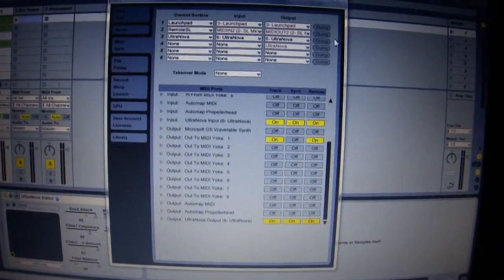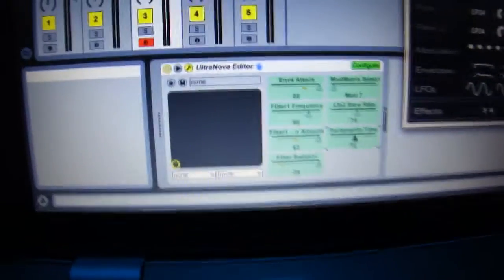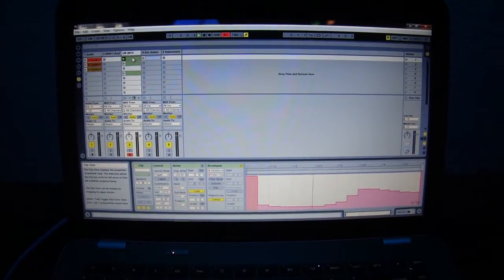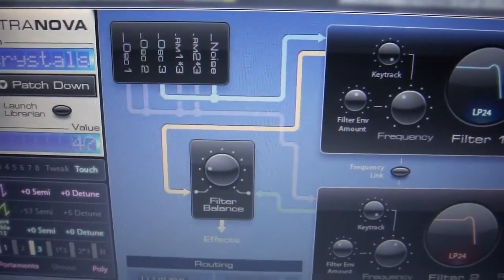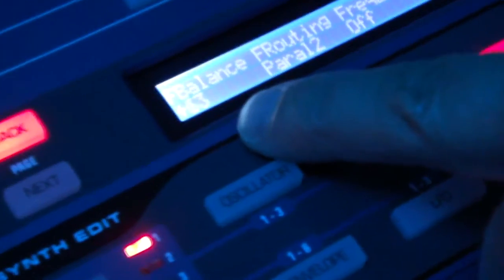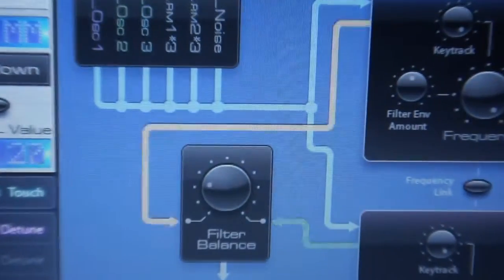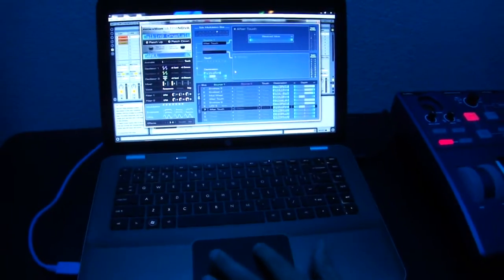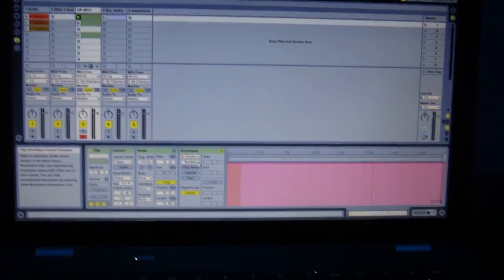Automating Novation UltraNovaSynth Parameters with Ableton Live Dummy Clips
A video illustrating how you can use Ableton Live automation envelopes to modulate parameters on the Novation UltraNova. In the video I connect the UltraNova via USB and then configure Live's MIDI ports to see it as a controller. I then insert the UltraNova plugin editor (VST in my case as I'm on Windows) into a MIDI track. I press the "Configure" button on the device which allows me to add UltraNova parameters to the device simply by turning a knob in the editor interface. Once this is completed you can create a dummy MIDI clip in an empty clip slot and draw modulation envelops for the parameters mapped. The video really shows off how quickly the UltraNova video editor display updates the interface when being modulated. This and other UltraNova tips area available